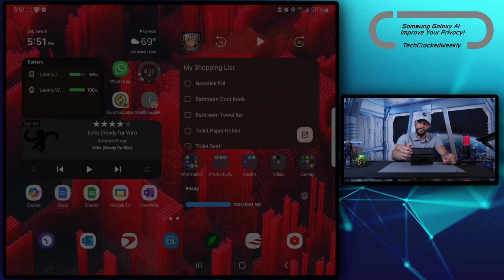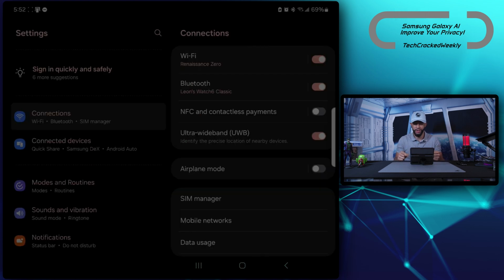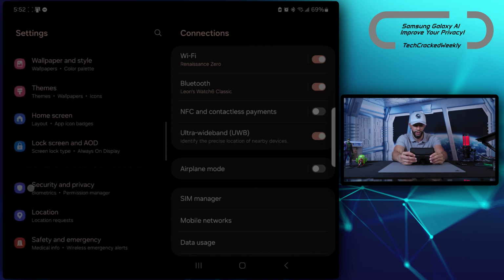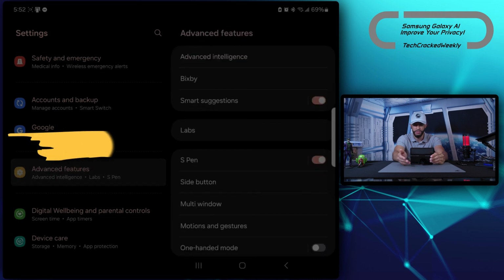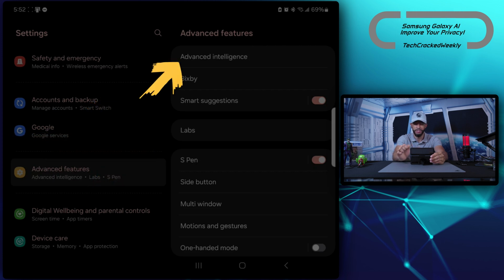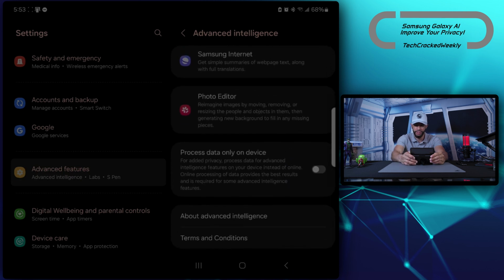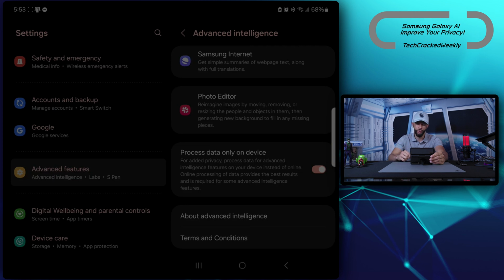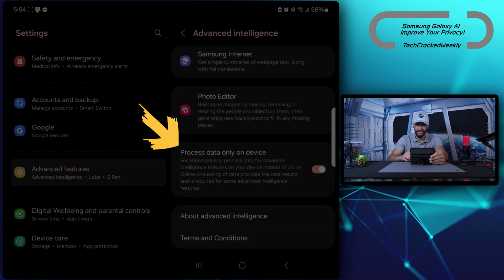●Samsung Galaxy AI | Improve Your Privacy: Process Data Only On Device!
Experiment 159/365, 2024 | Samsung Galaxy AI | Improve Your Privacy: Process Data Only On Device!

Looking to build the ultimate load out? Find items shown and a list of related items at the Amazon Storefront

Today we are covering more of Samsung Galaxy AI with a tutorial on how to improve your privacy by enabling processing data only on device!

That being said, we have a screen recording going here and we’ll get right into it!

TikTok (@TechCrackedWeekly) & Instagram (@Tech_Cracked_Weekly)